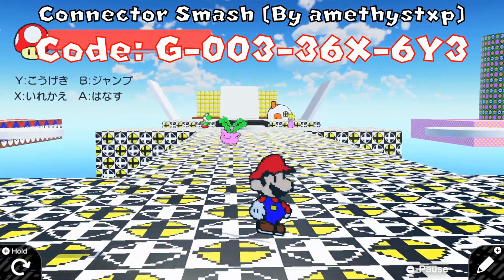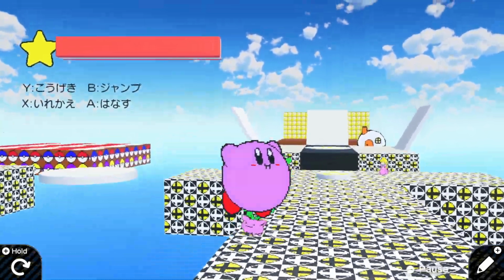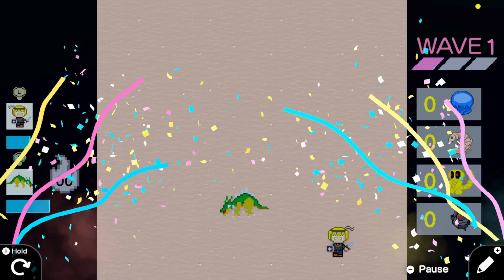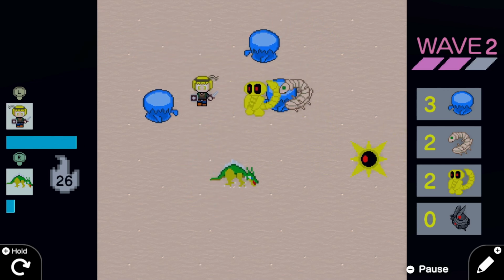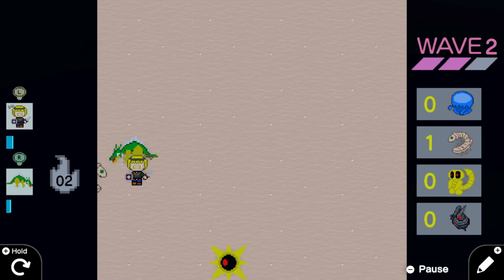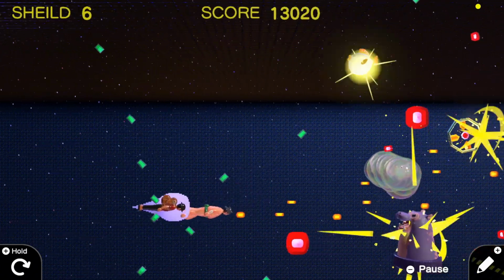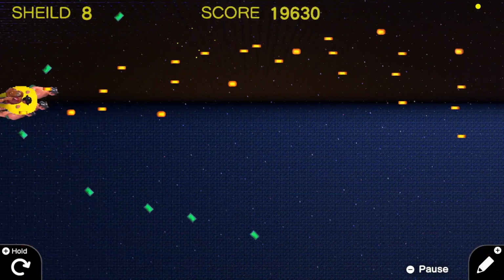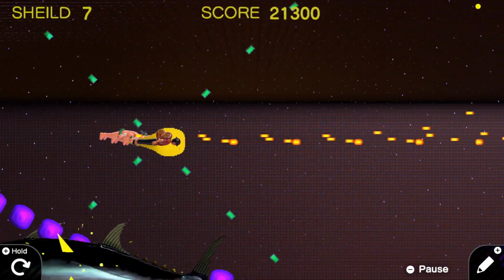Kirby Air Ride-Inspired Game | Game Builder Garage- Games of the Week #148 (ft.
Connector Smash (By amethystxp): G-003-36X-6Y3
Kedama Air Ride (らっしー): G-006-8X2-XM4
Protect, Fight, Survive (By CookWakasagi): G-008-2L4-MCB
Mackerel, Arrogant (By toro0000toro): G-000-MYK-KDV
Like the Video ► Shows That You Enjoyed My Video!
Share My Video ► Helps More People To See My Content!